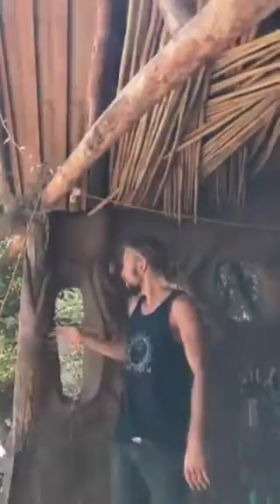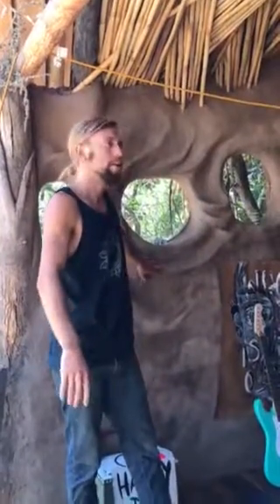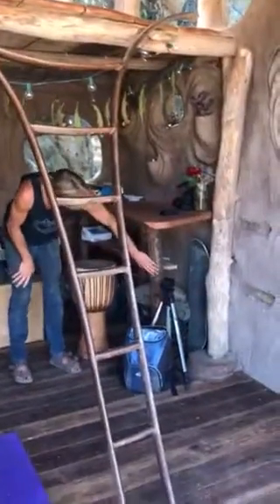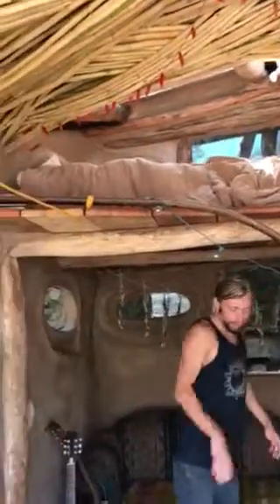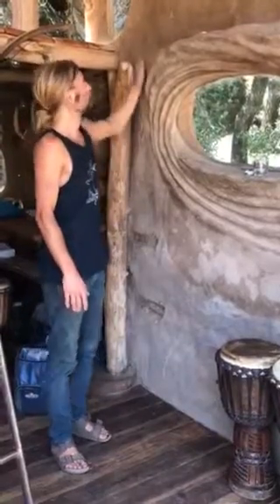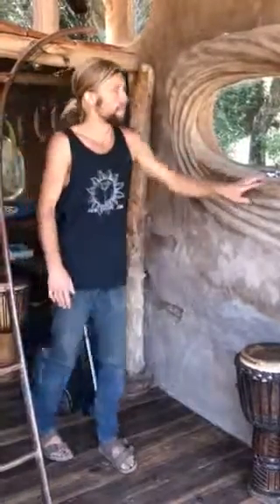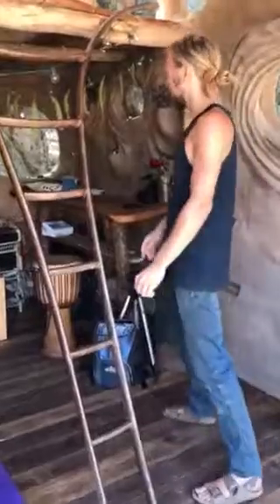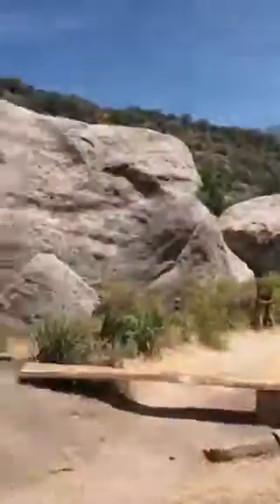Cobb Structure Demonstration for Finding Corte Magore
Take a tour of a Cobb Structure. R